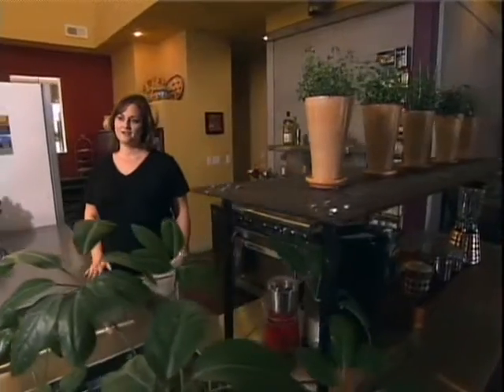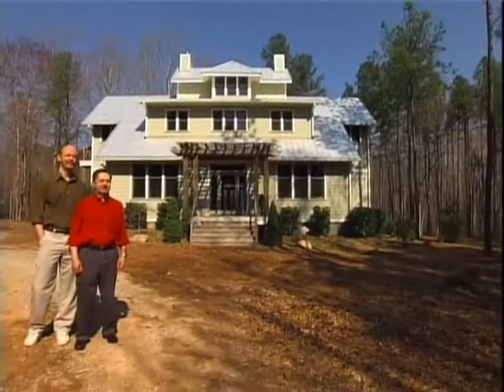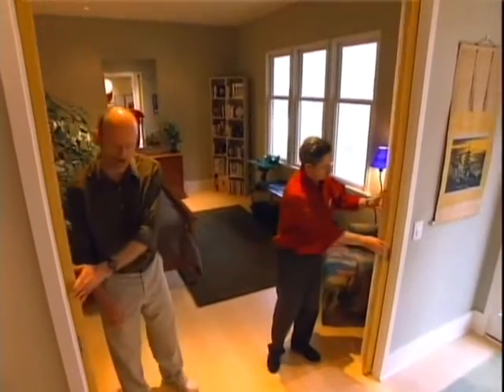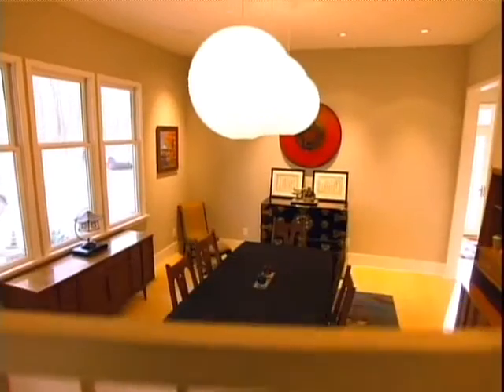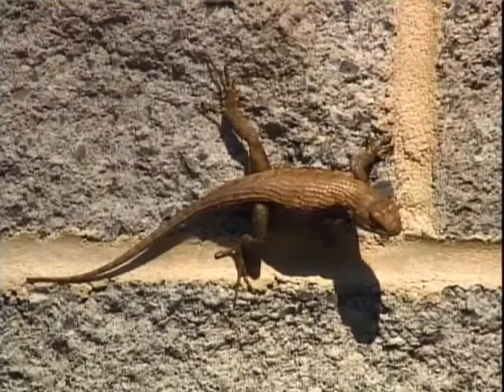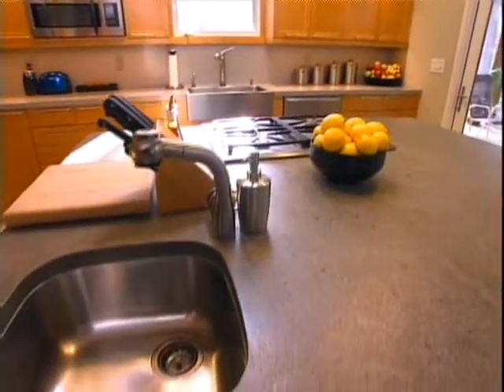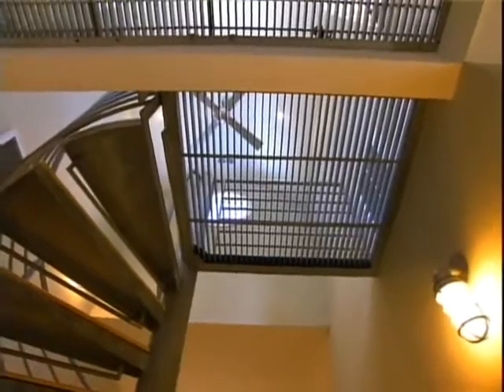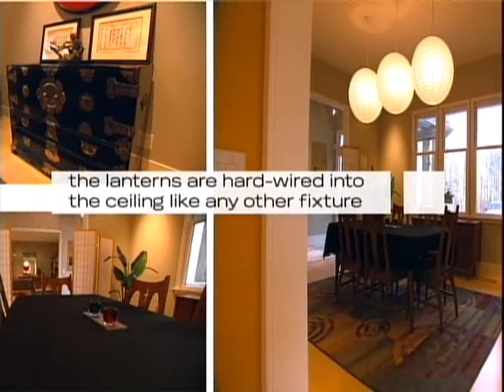Synergy Building Company on HGTV's Beyond the Box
Beyond the Box showcases innovative design strategies that help owners save money. In this clip, you'll see an example of how Synergy's processes, craftsmanship, and building expertise teamed with intelligent design and committed owners, resulted in a great experiences and a truly unique and functional custom home. From HGTV's program guide: Funky Farmhouse and More Episode HBBOX-102 in North Carolina.